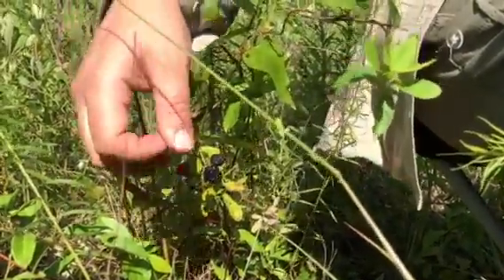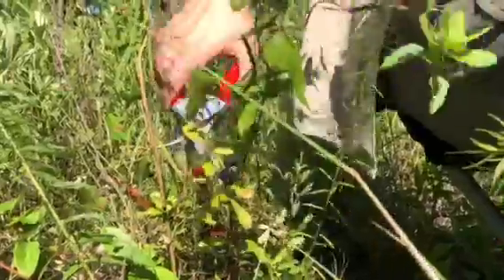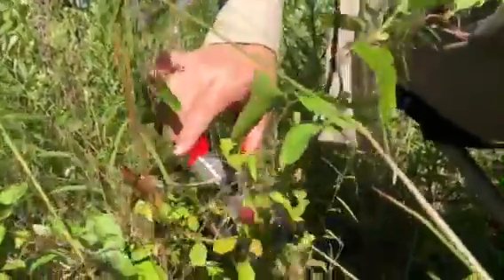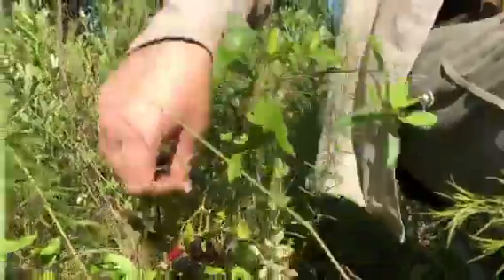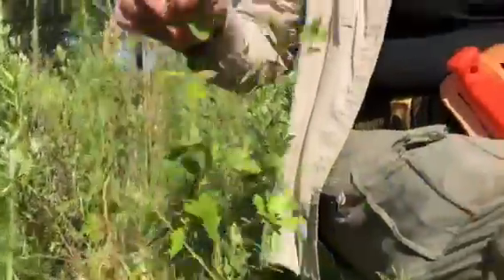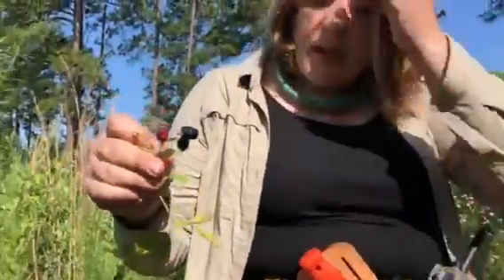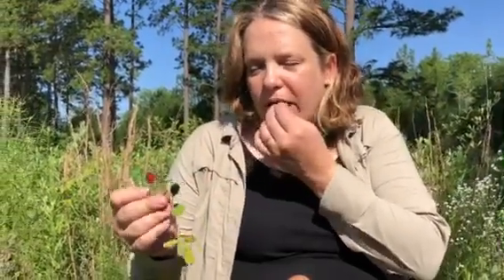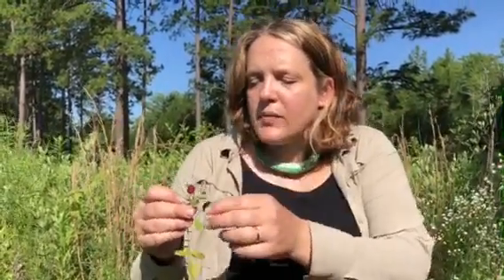Medicinal and food uses of the sawtooth blackberry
Rubus argutus is a species of blackberry from the rose (Rosaceae) family. It can be found from central to the eastern US, with a range spanning Texas to Florida to Maine. Like many other Rubus species - this one has a long history of use as both a food and medicine.